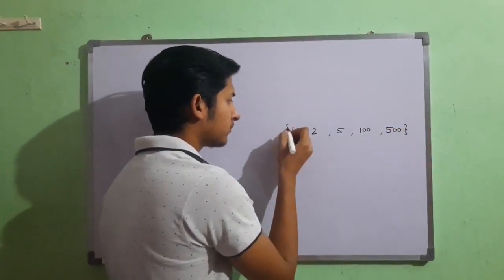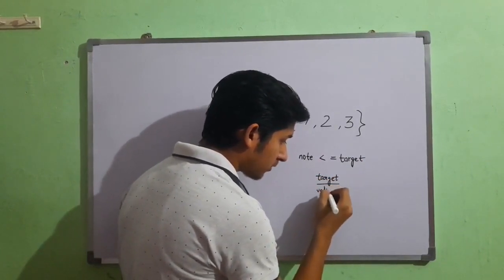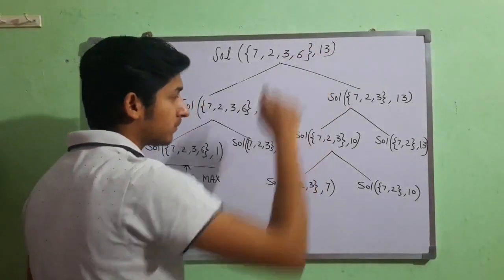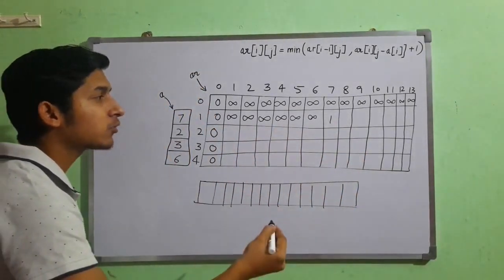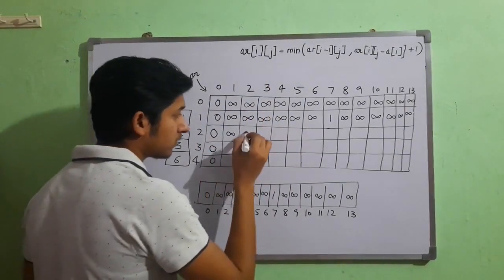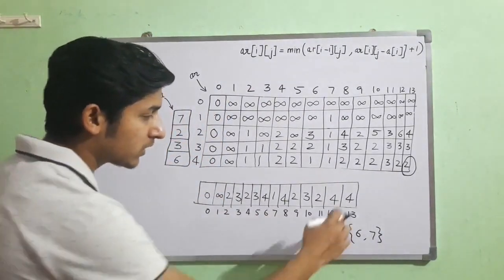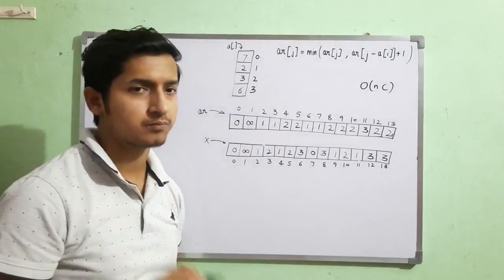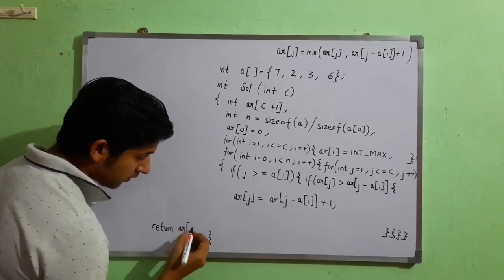Coin Exchange Problem Dynamic Programming : Complete concept from scratch to C++ code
Minimum number of coins required for a value in a system with coins of certain denominations**
How countries decide their currency system?**
00:00 - Intro
00:11 - brief gains from video
00:22 - Understanding the problem with real life example
02:05 - Greedy approach
02:47 - Failure of Greedy approach
04:50 - Approach with recursion
07"30 - Dynamic Programming over Recursion
09:00 - Starting with Base cases
09:50 - Ultimate approach with DP and solving it
17:30 - Tracking the coins
18:47 - Reducing space complexity
22:15 - Function writing in C++
26:10 - End of Video